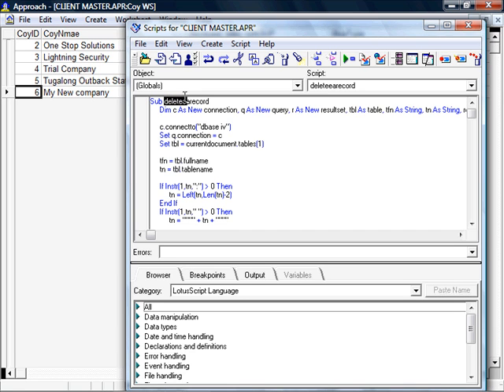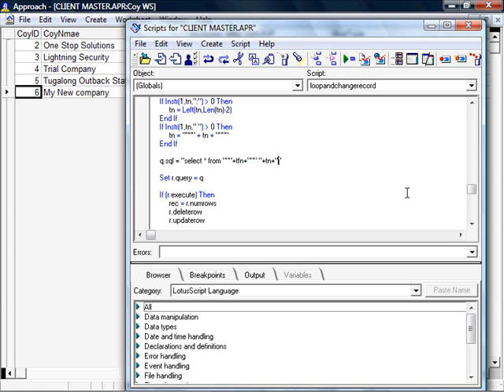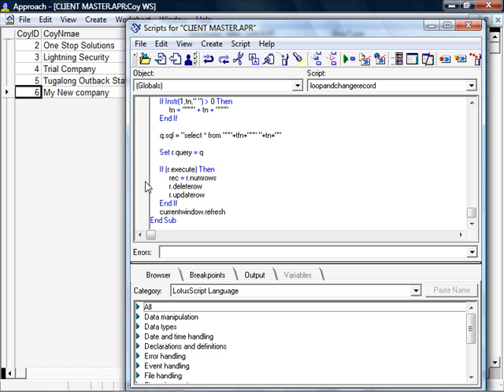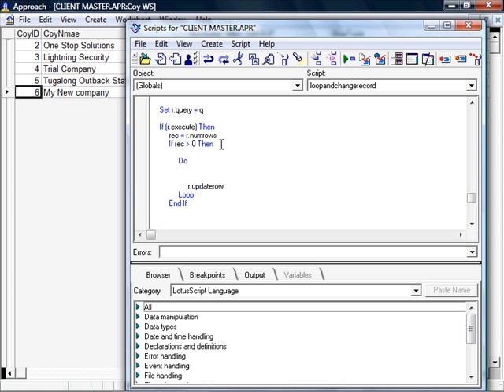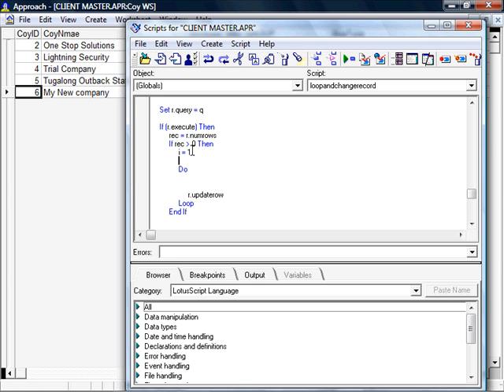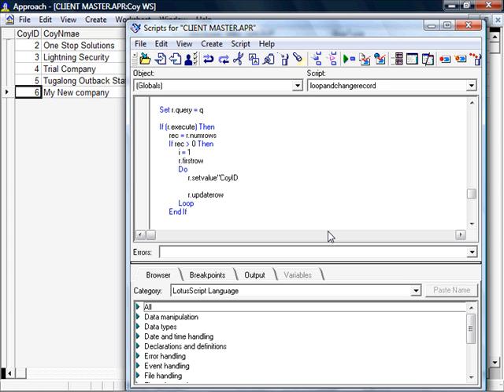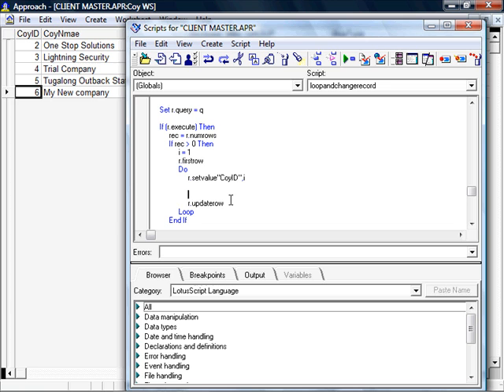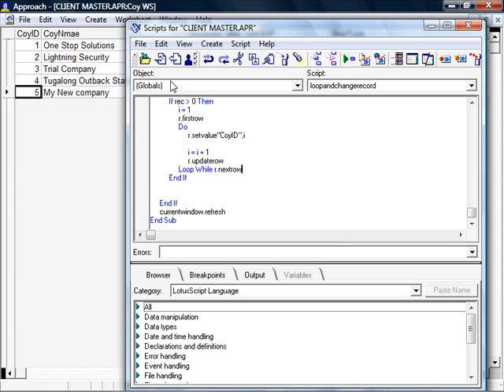A loop in lotus script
Using lotus script to do a loop.